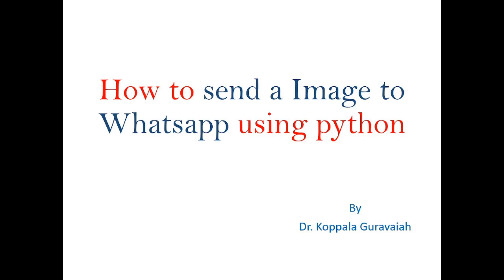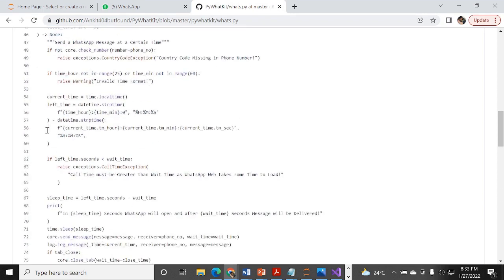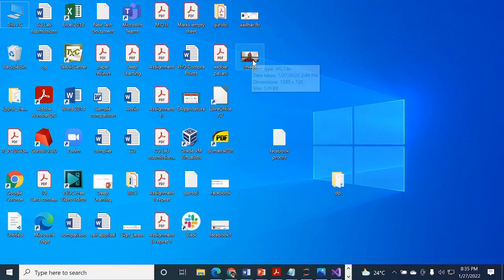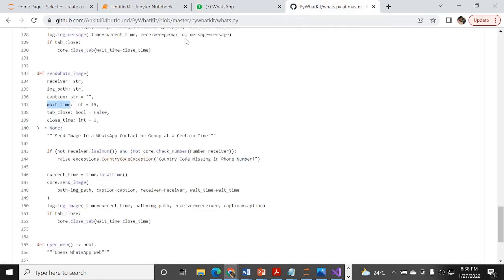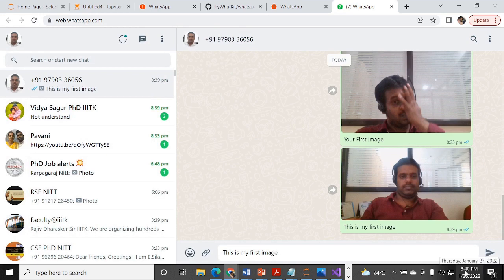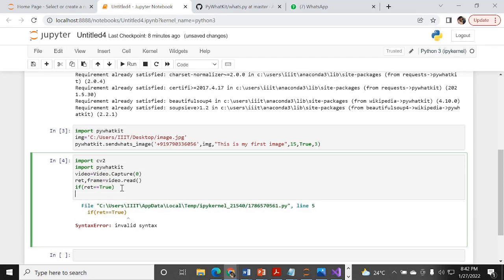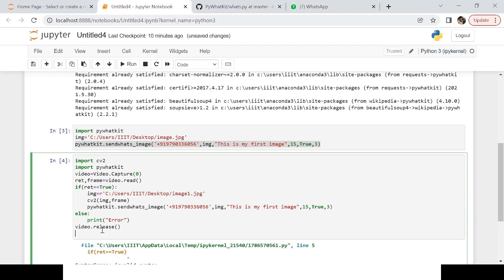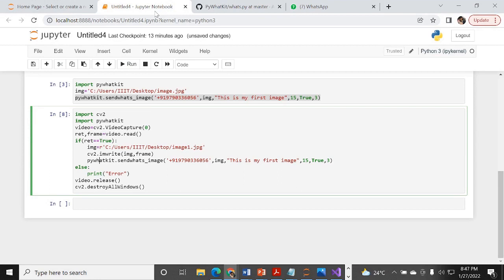Send Image to Whatsapp using Python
This Video will give the concept of sending images to whatsapp using python. The following will be possible
1. You can send the static images to whatsapp
2. You can send dynamically generated image through camera and send to whatsapp